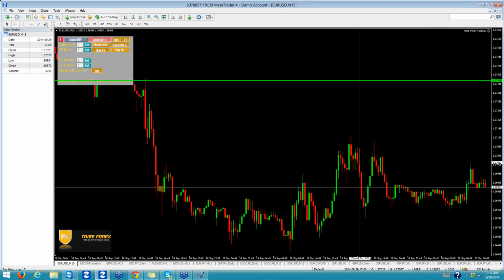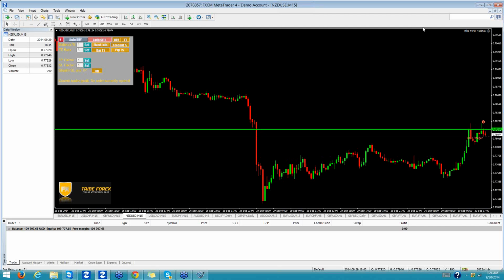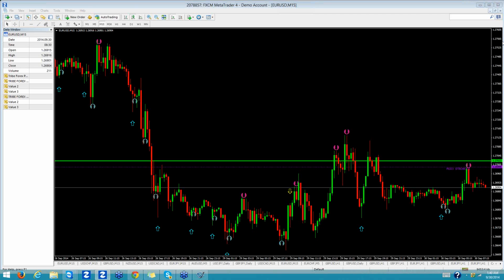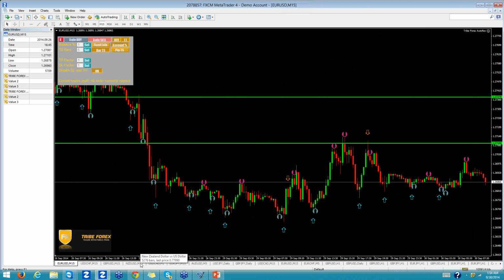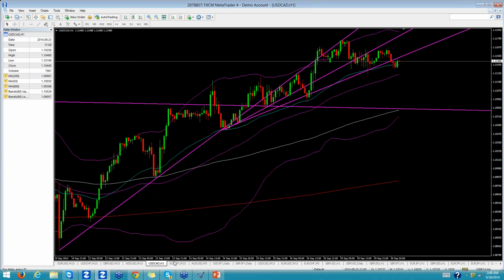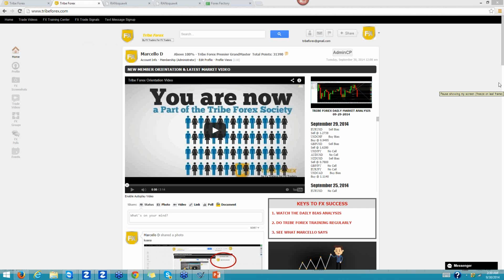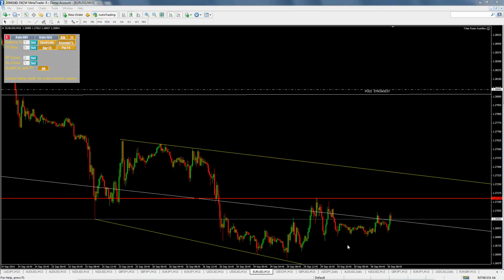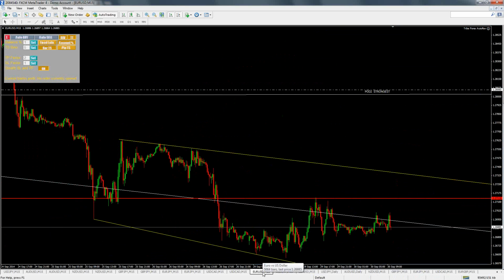Tribe Forex Live Trade Room 09302014 BIG PROFIT!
Marcello and other Pro forex traders trade live in the room.  We end up making 348 pips this day.  Here is the first session where we take two to three of the four live trades taken for big profit that day.